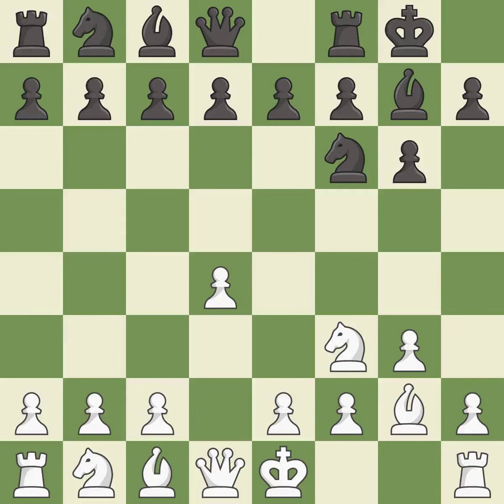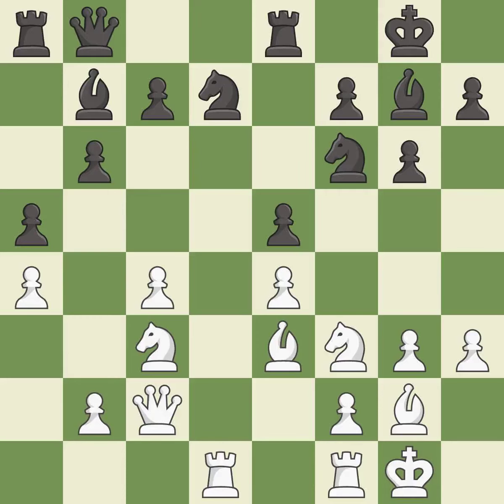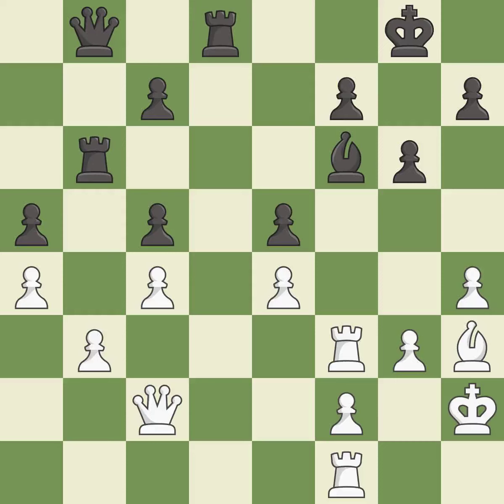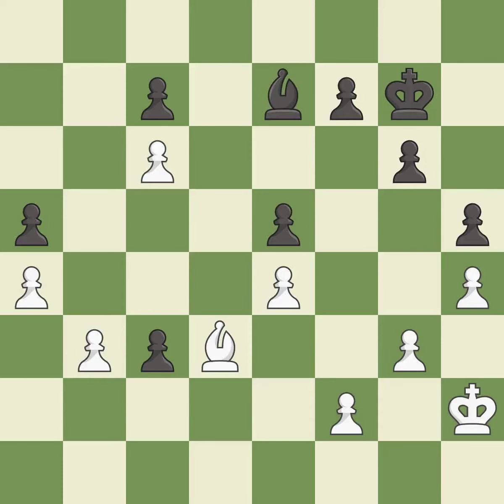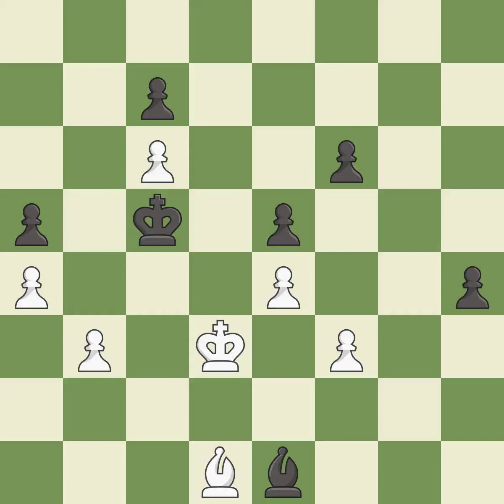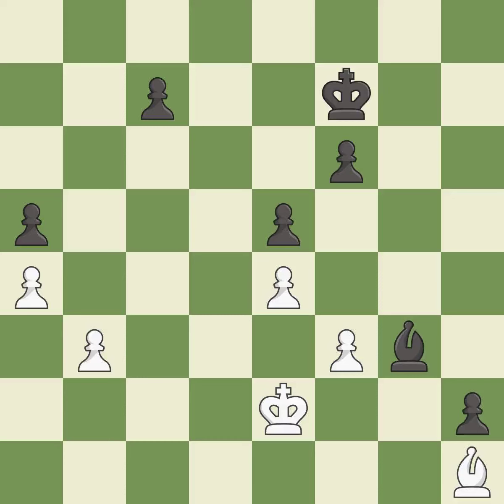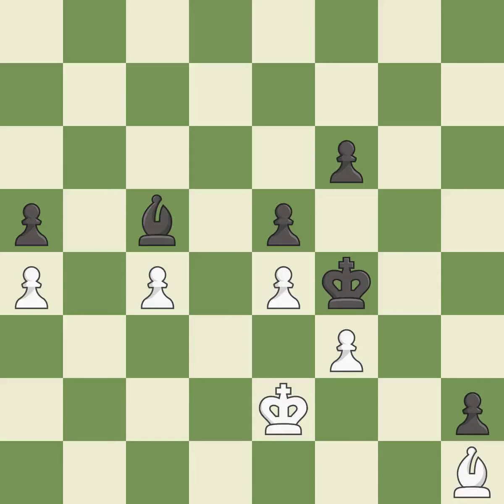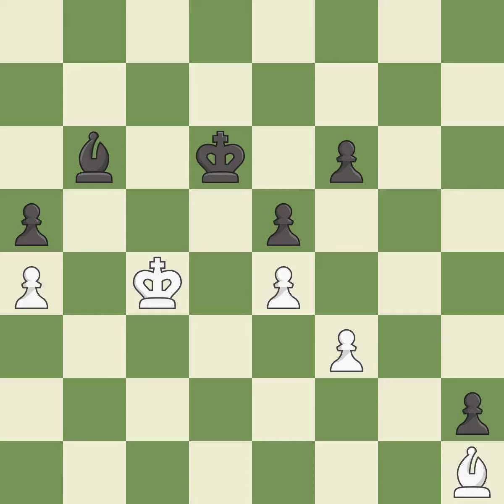White Giri, A., Black Ivanchuk, V.,King's Indian Defense: Fianchetto, Debrecen, Classical Main Line